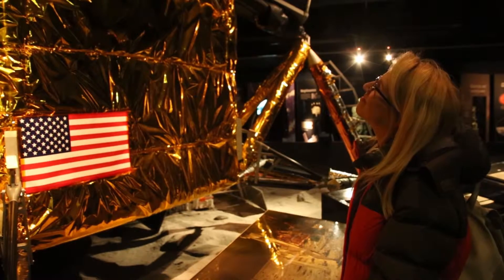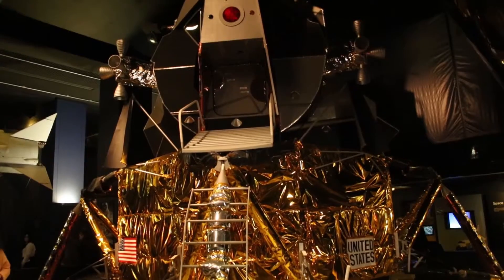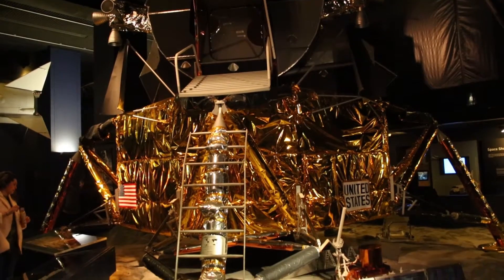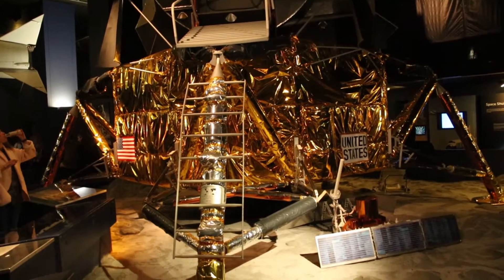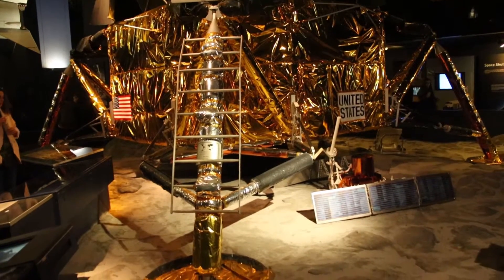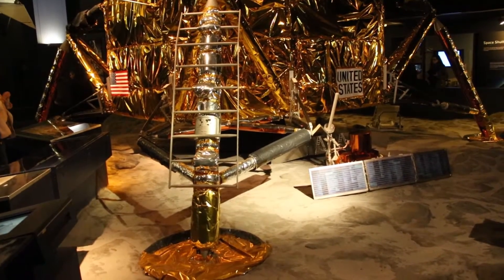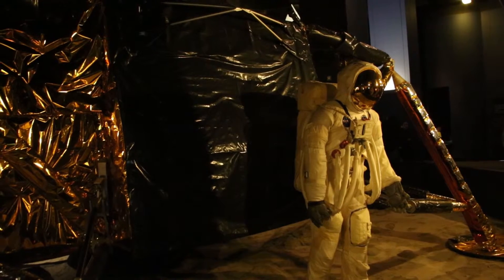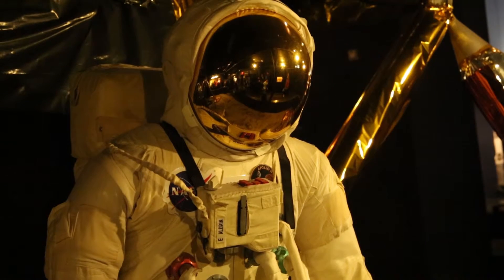Eagle Lander For Kids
I visited the Science Museum in London to take a look at a replica of the Apollo 11 Lander, The Eagle.